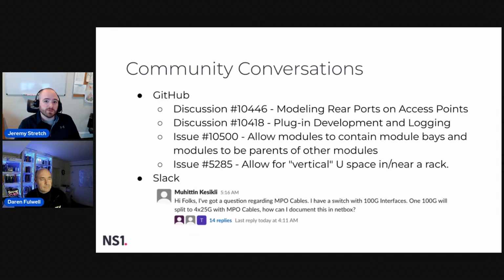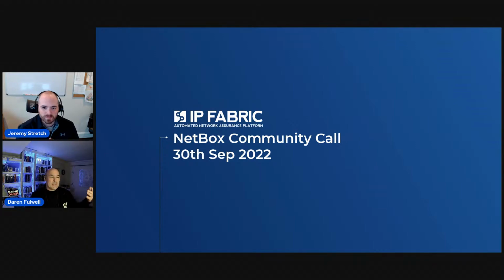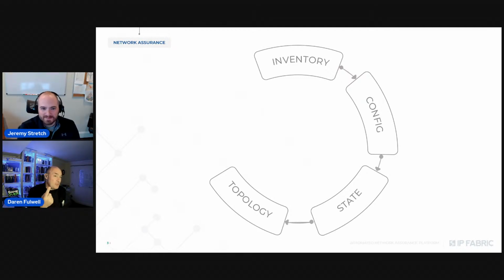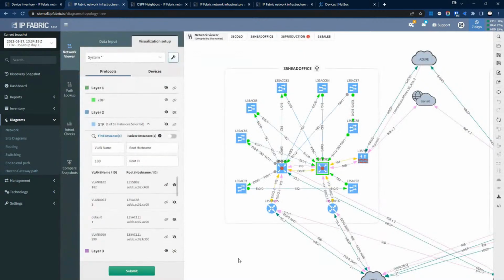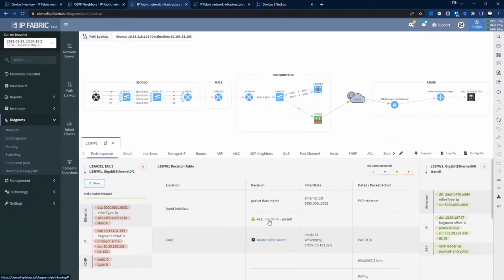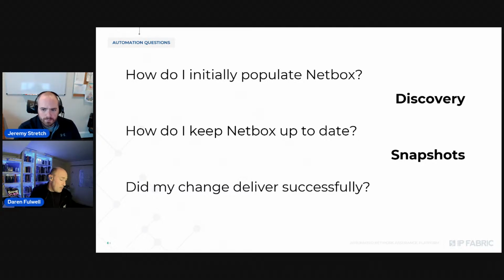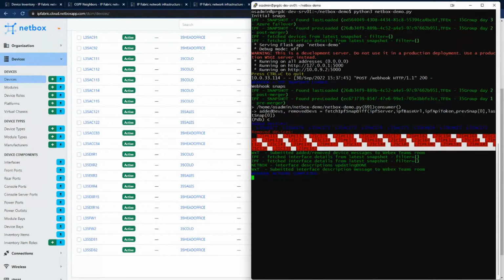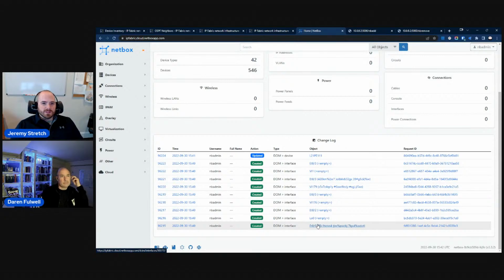NetBox Community Call - September 30, 2023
0:00 - Intro
1:02 - New maintainer
1:55 - terraform-provider-netbox
3:04 - Community conversations
6:43 - Community Q&A
8:31 - IP Fabric intro
29:42 - NetBox integration